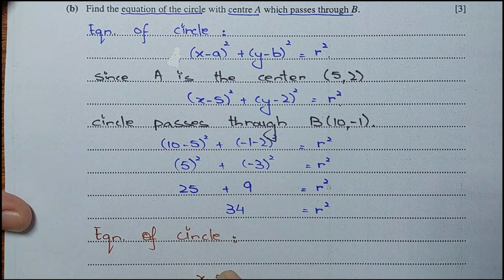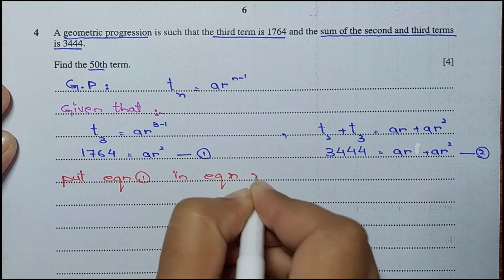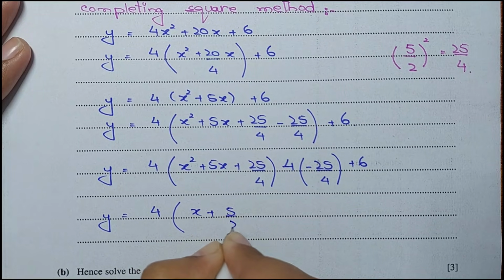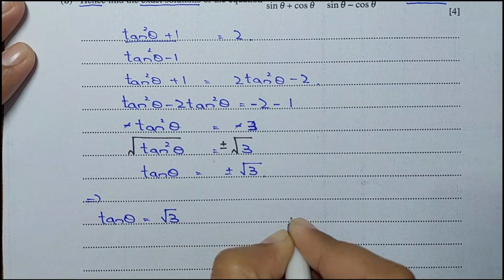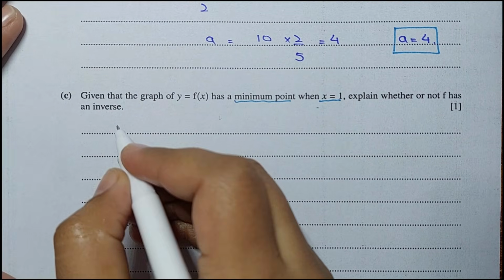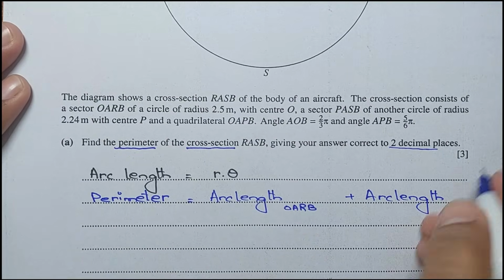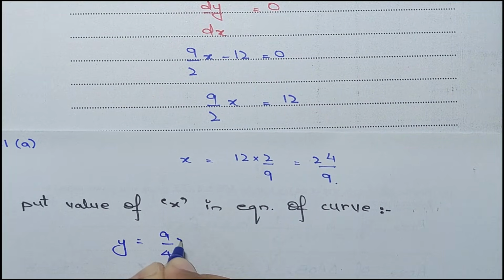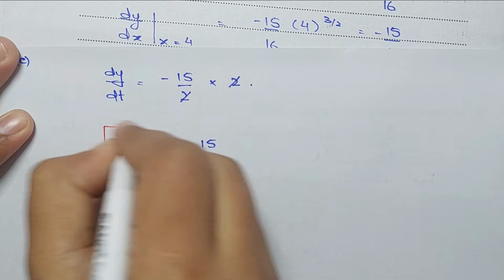AS & A Level Pure Mathematics Paper 1 9709/12 Oct/Nov 2022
This video will guide you the complete step by step solution of AS & A Level Pure Mathematics Paper 1 9709/12 Oct/Nov 2022
Time-stamps
Intro - 00:00
Q1 - 00:15
Q2 - 06:31
Q3 - 09:53
Q4 - 16:59
Q5 - 22:21
Q6 - 28:56
Q7 - 38:13
Q8 - 46:26
Q9 - 53:33
Q10 - 1:05:04
Q11 - 1:18:23